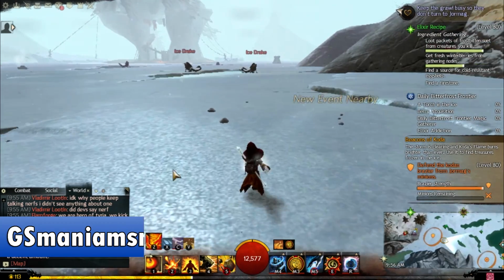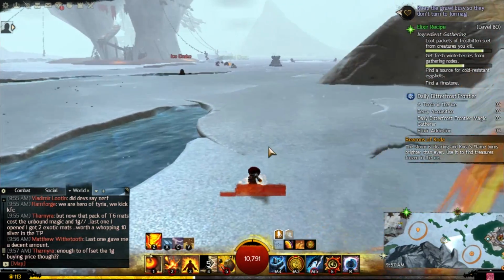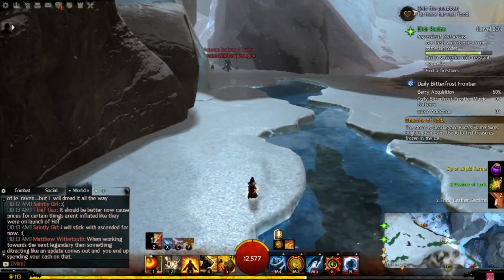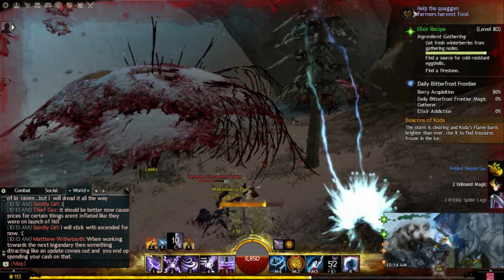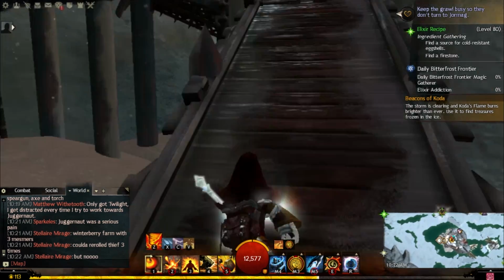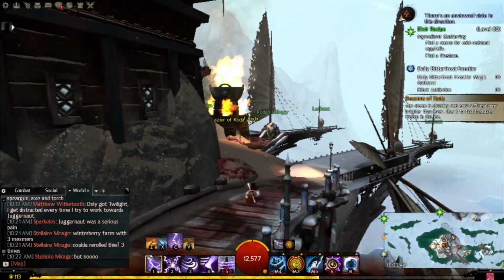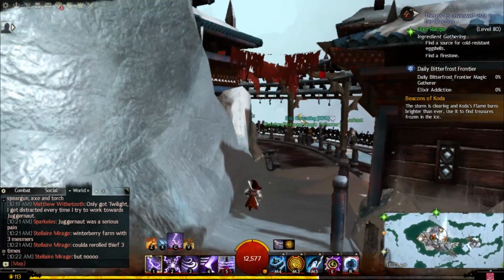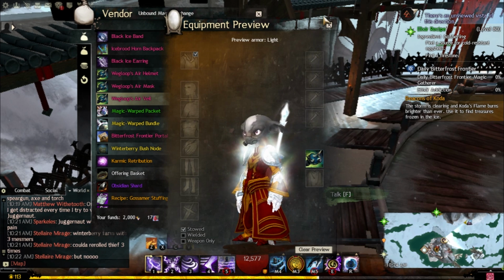Guild Wars 2: Bitterfrost Frontier Map Guide – Rewards, Events, Collections & Secrets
GSmaniamsmart gives a guide on the Guild Wars 2 Bitterfrost Frontier map explaining all the events, the meta, and rewards that you can earn!

Guild Wars 2's recent living world season 3 episode 3 featured a new map! So, this GW2 Bitterfrost Frontier guide will show you all the cool rewards and items that you can earn, collections you can complete, and secrets and events that you can participate in. This map is also great for completing a Bitterfrost Frontier winterberry farm as they are pretty much all over the map. Along with the new currency we’ll also go over some first impressions and give you a breakdown of how this new map plays.